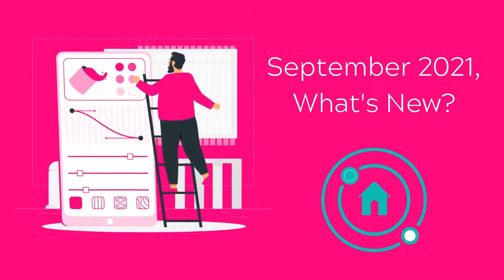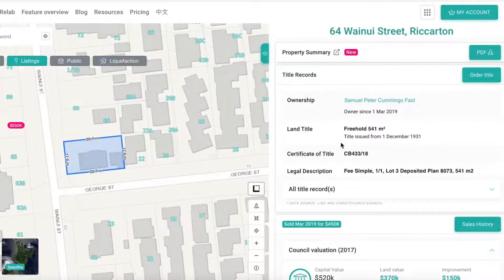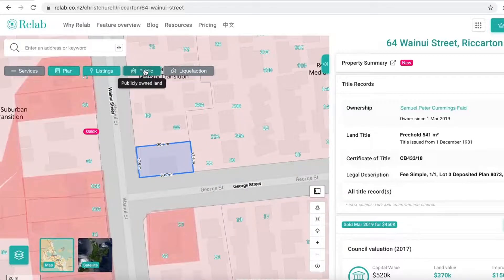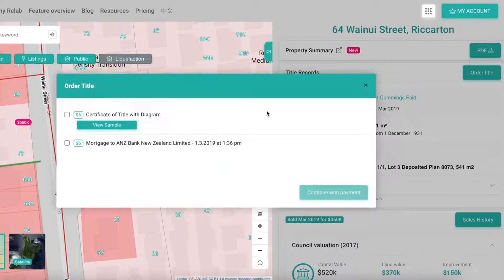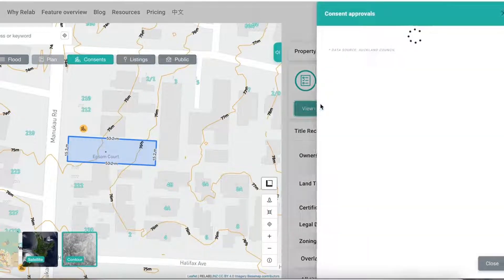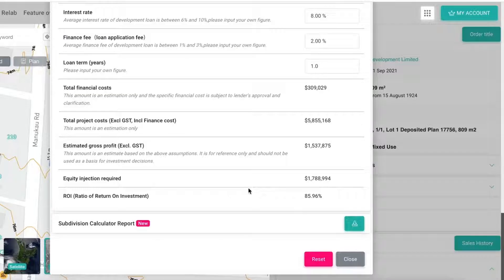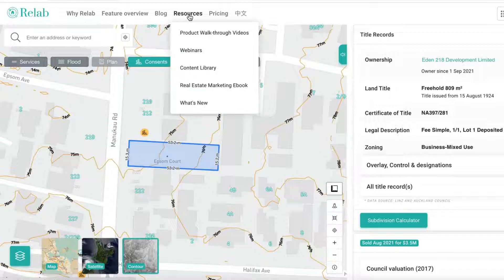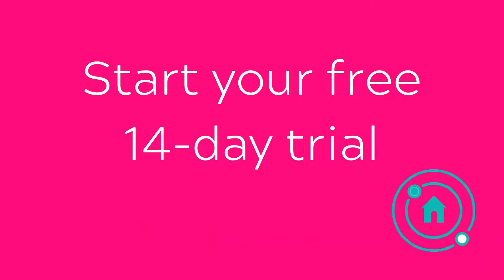What's New on Relab - September 2021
We take you through our updates and new features that were released in September 2021